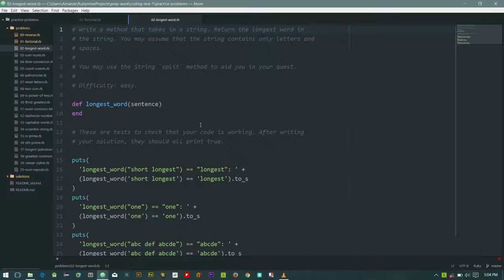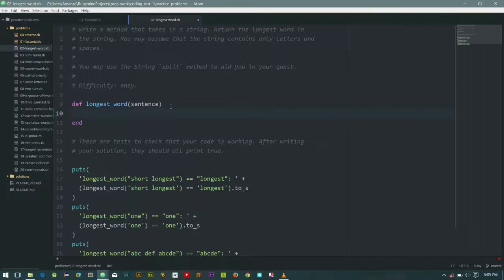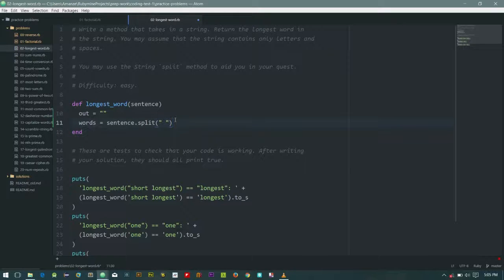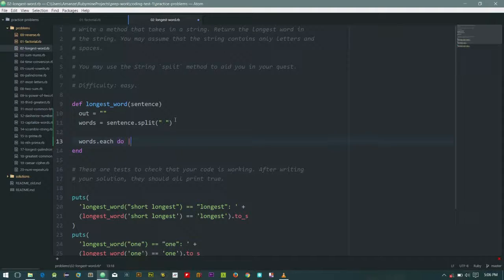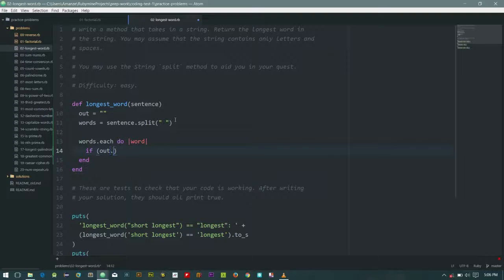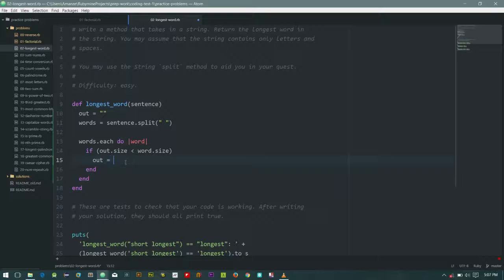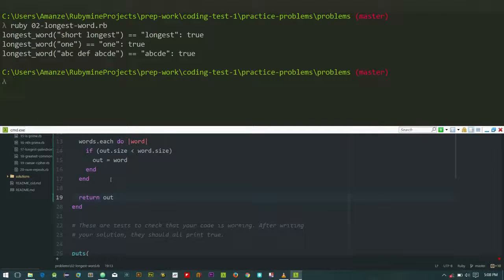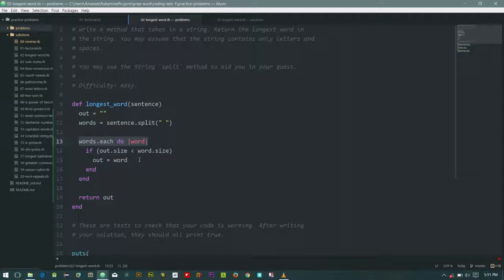Ruby Coding Practice: 02 Longest word